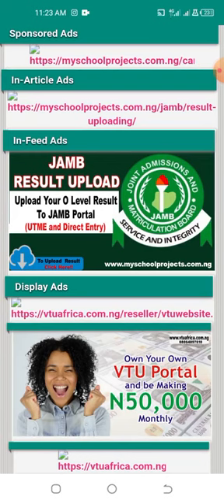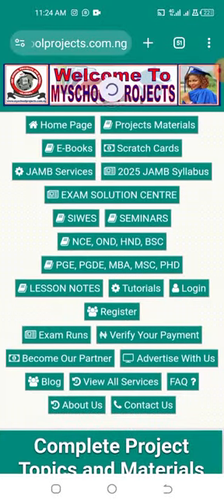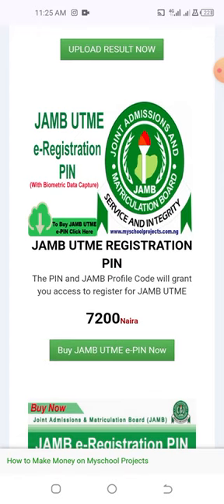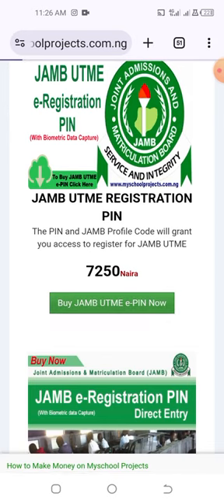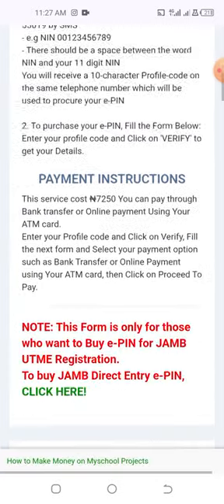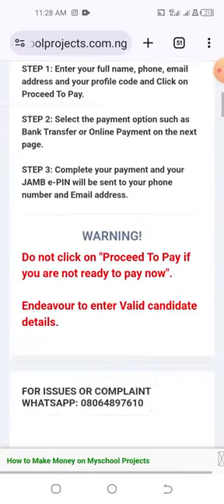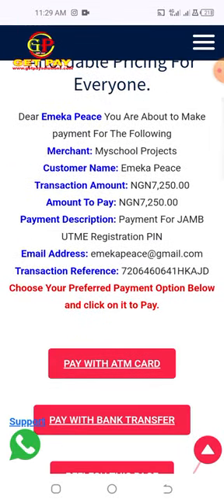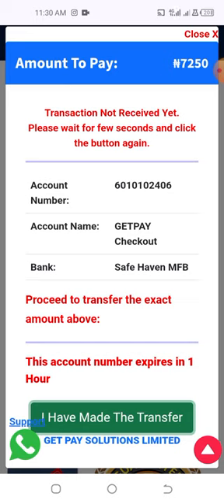How to Buy JAMB Registration PIN Online using your phone | JAMB E-PIN 2025 JAMB PIN VENDING 2025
Step by step guide on How to Buy JAMB Registration PIN Online using your phone

JAMB E-PIN 2025
JAMB PIN VENDING
Jamb 2025
Buy JAMB pin

How To Get JAMB Profile Code